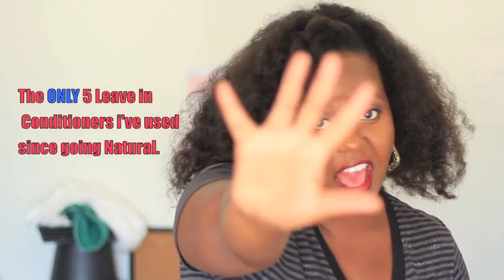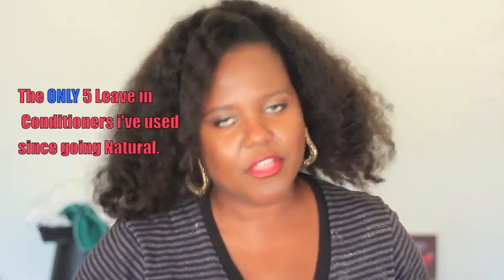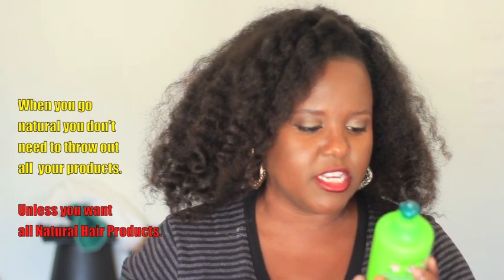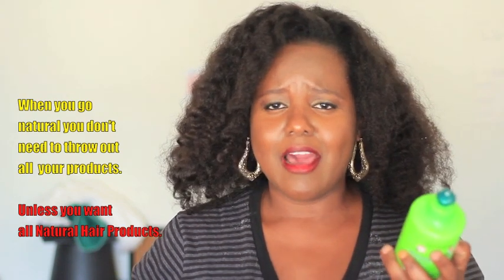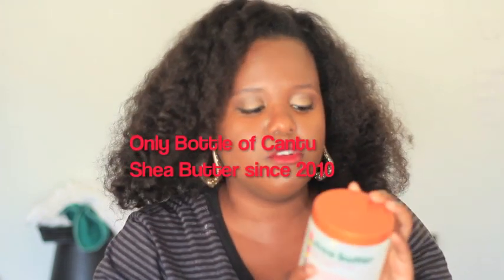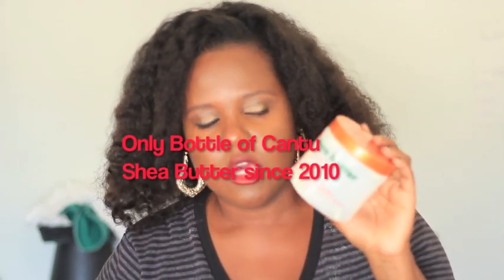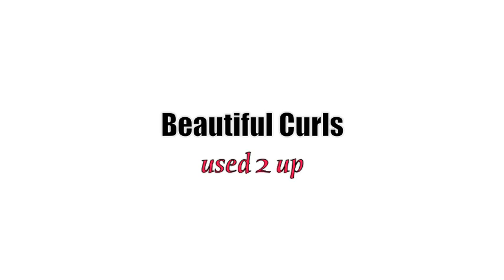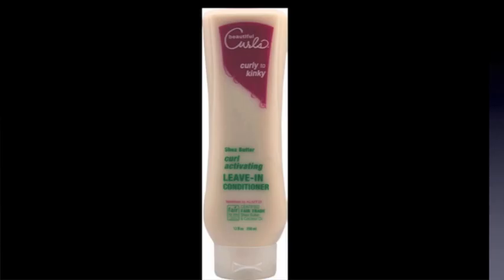HATE IT OR LOVE IT Leave In Conditioners || Natural Hair #4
People make it seem like it's so hard to take care of Afro Hair. Believe me there isn't a need to go on the hunt to find that OMG leave in Conditioner. Once you find something that works for you stick to it. Don't be that guy or girl that end up with 20 leave in conditioner the first year you're natural. Don't throw all your hair products out because you went Natural. It's not that serious.

My 4 Year Natural Hair Journey | Conversation & Pictures

Dark Skin Girl With Natural Hair

Officiallyolina

MAILING ADDRESS
Atten: Naturallyolina

Moisturizing Natural Hair